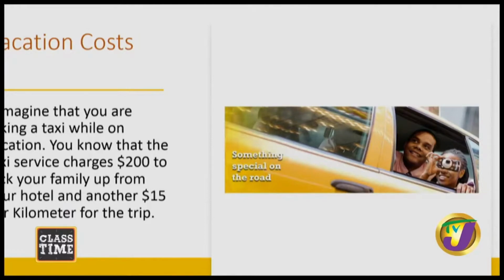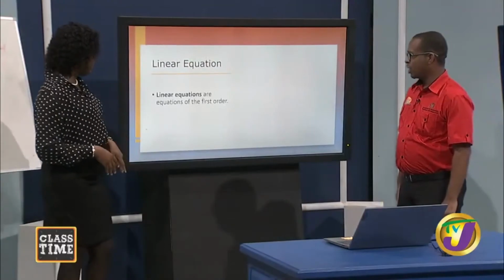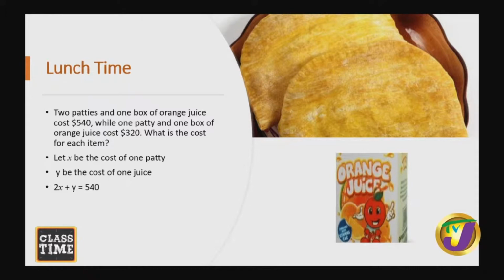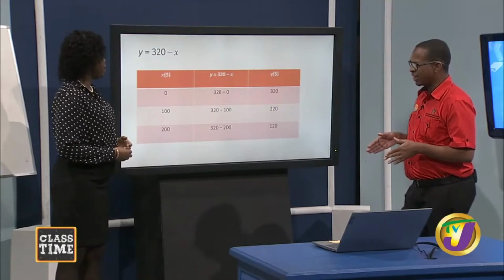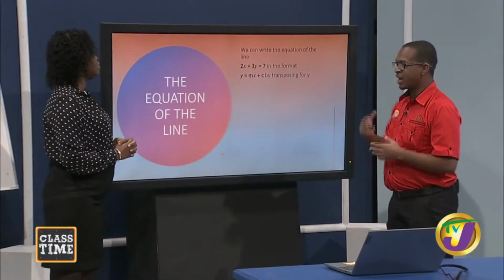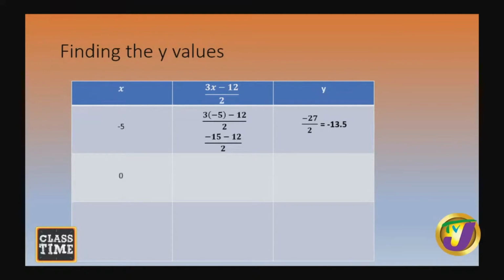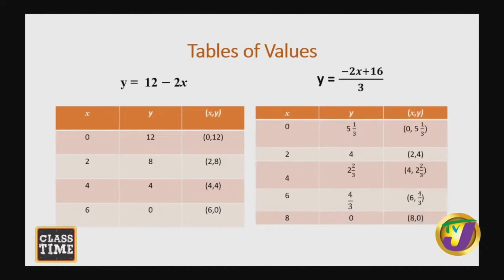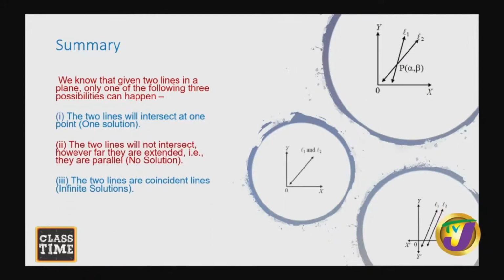CSEC Mathematics - Graphical Solution of Simultaneous Linear Equation